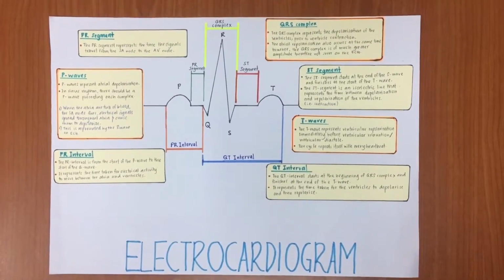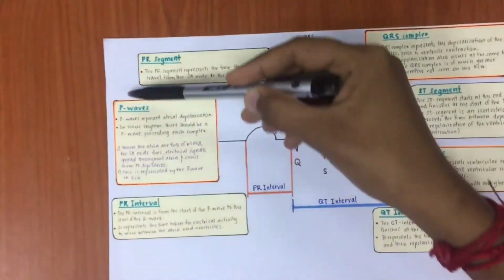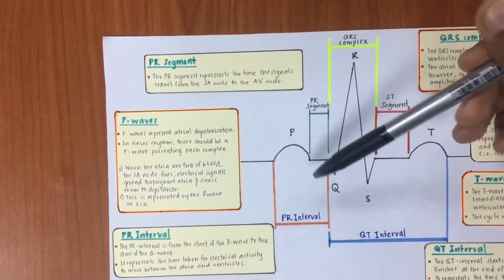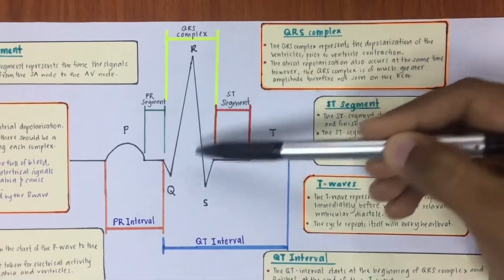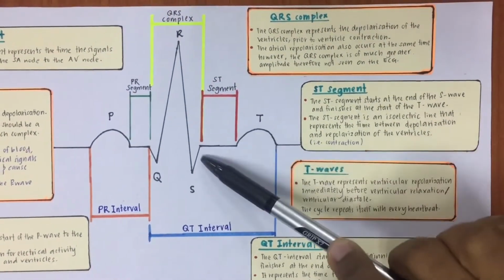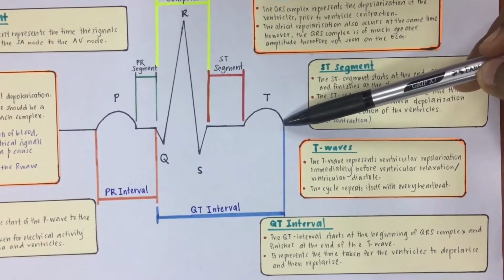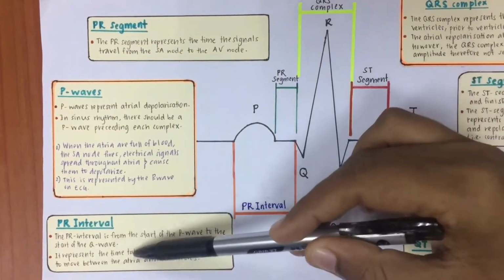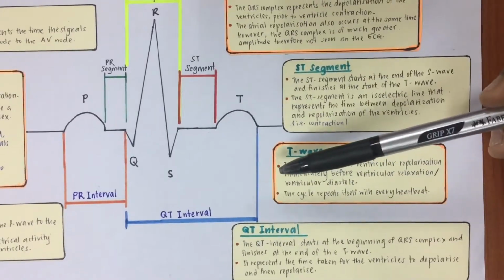VIDEO ON ECG